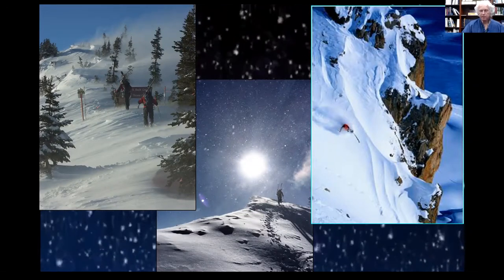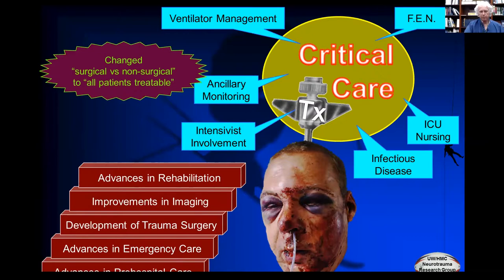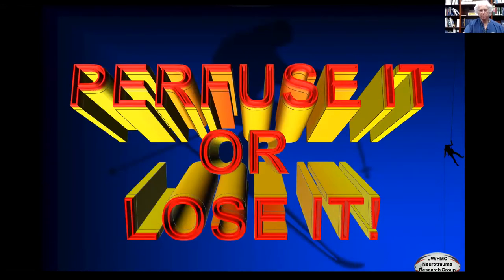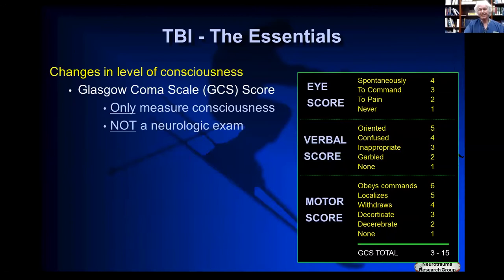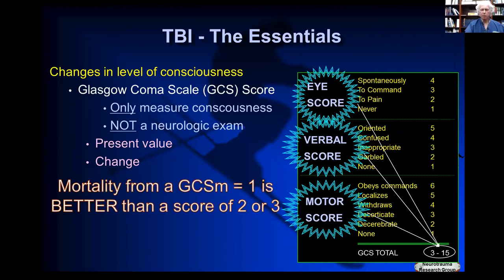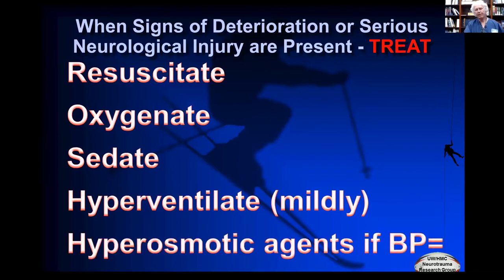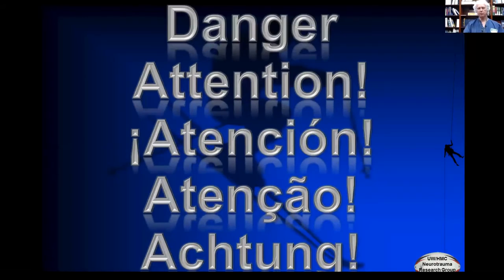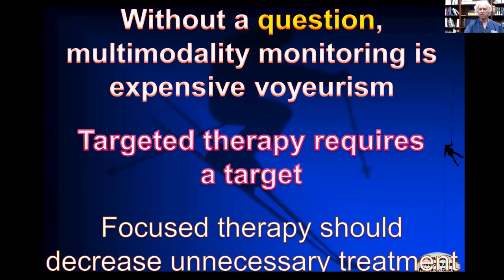What Really Helps Brain Injury Patients? with Dr. Randall Chesnut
Part of the "Hot Topics & Best Practice in Adult TBI" Webinar, which aired live on April 25, 2018.

Learning Objectives:
-Outline the most important interventions in the early care of sTBI
-Describe the critical steps in recognizing and triaging patients suspected of sTBI
-Understand and describe how the development of TBI management protocols illustrates the problem of technology misdirecting clinical care instead of guiding it.

Presented By: Harborview Injury Prevention and Research Center, the Washington State Department of Health, and the University of Washington School of Medicine.